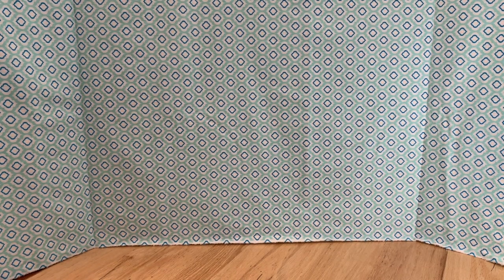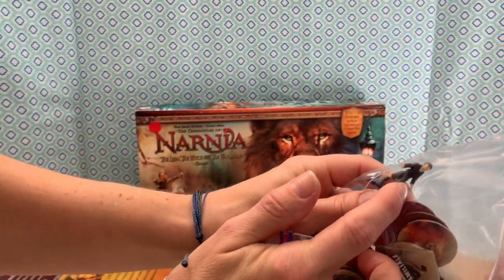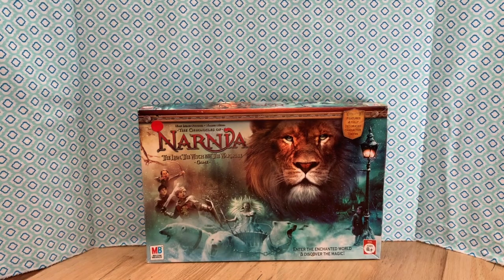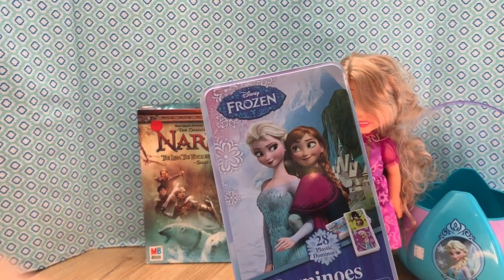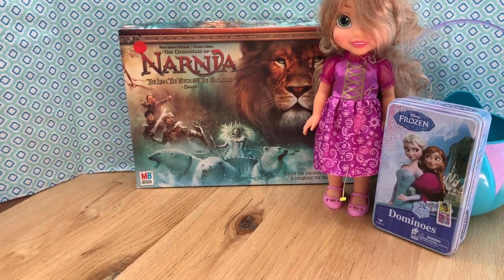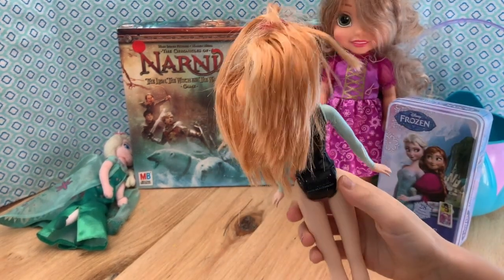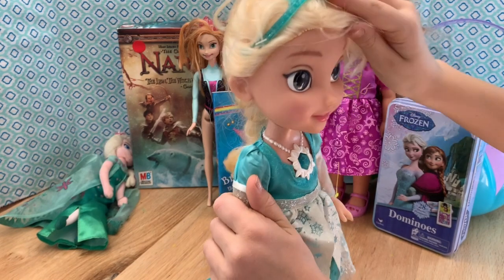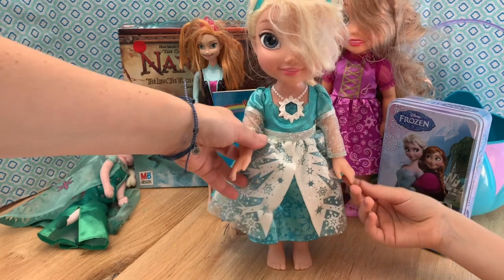Thrift Haul! Disney Frozen & Disney Princess!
In this video, we share some thrifted items that include Disney Frozen, Disney Princess, and a few other random things. Hope you enjoy!